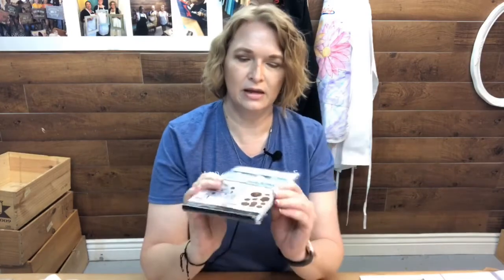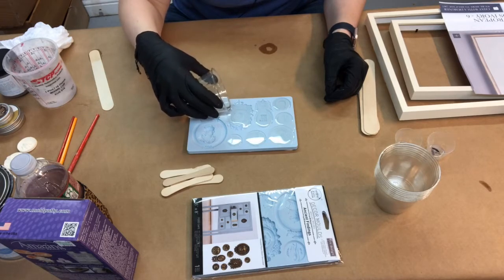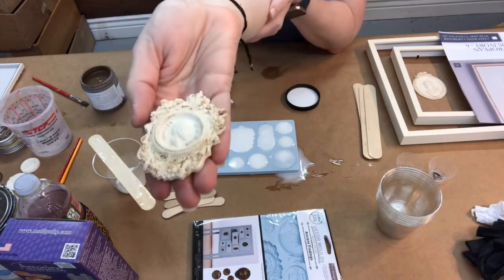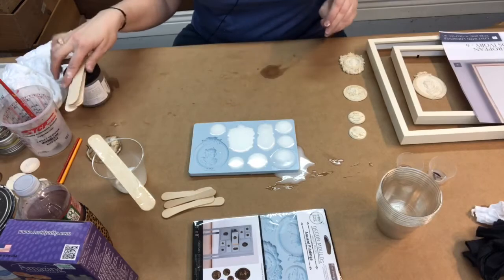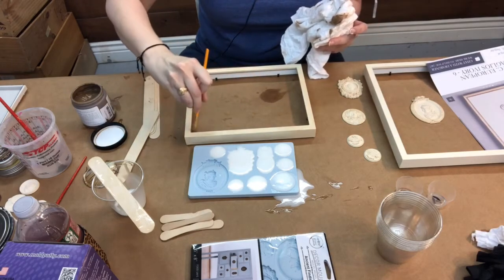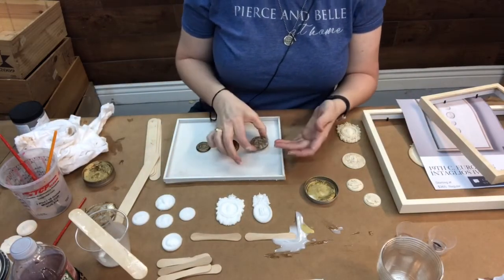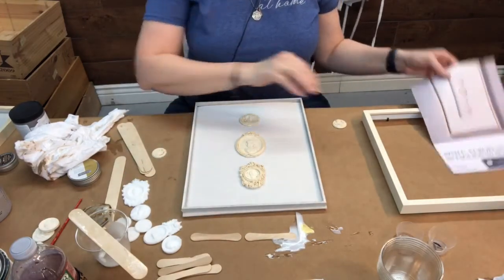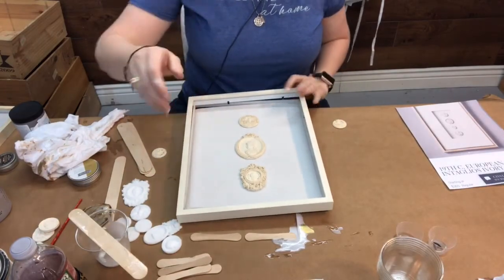Create Intaglio Shadow Boxes on a dime!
Love the look of some of the designer 19th century intaglio reproductions in a frame? Make your own for a fraction of the price!!